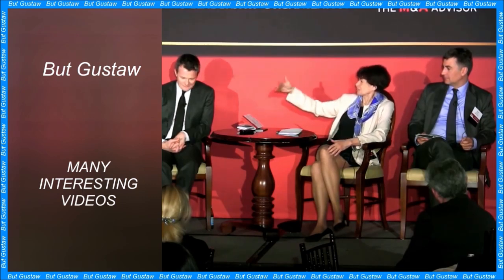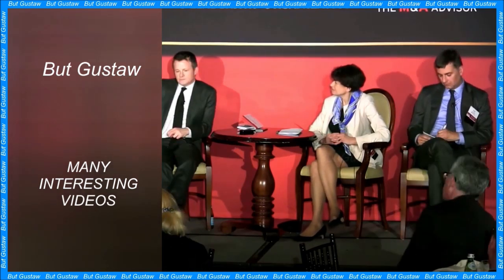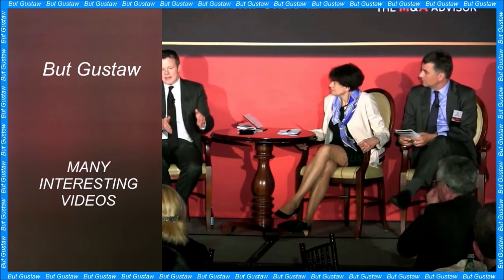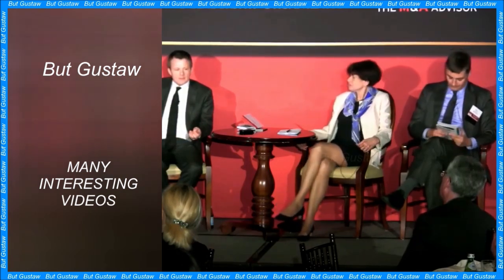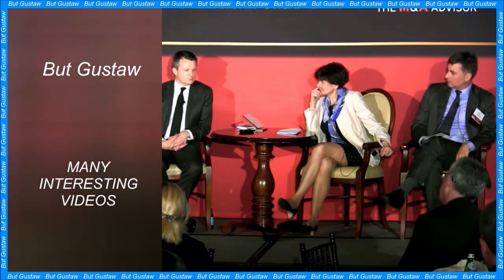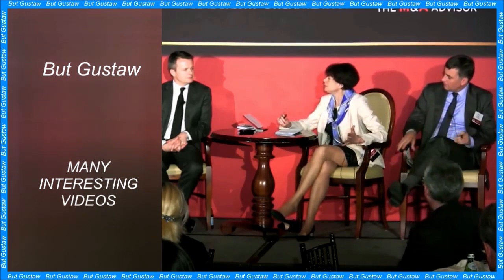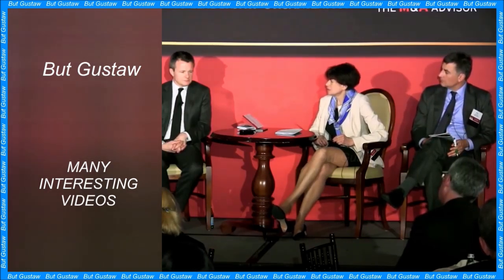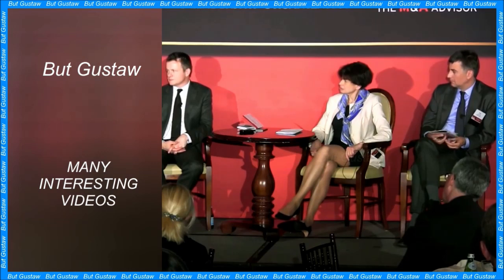shoeplay l9Daw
Topic:
Water vapor found in Europe's thin atmosphere.